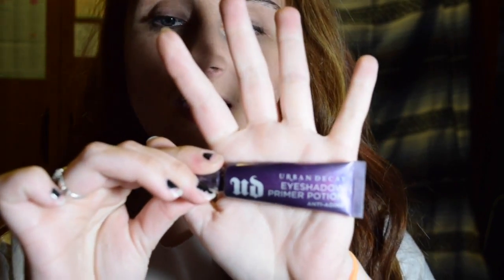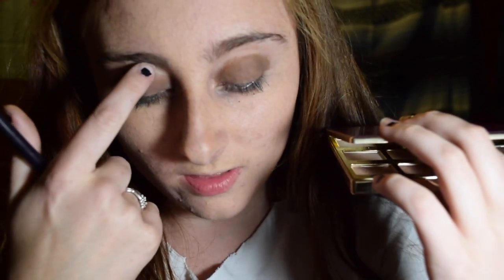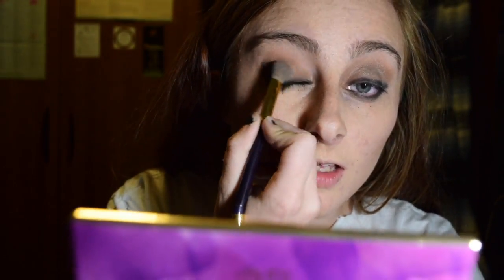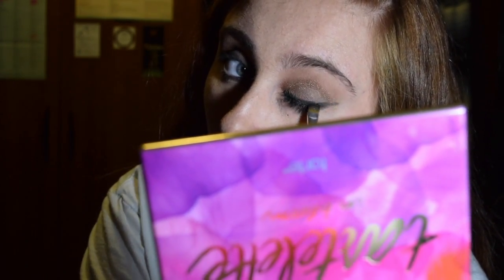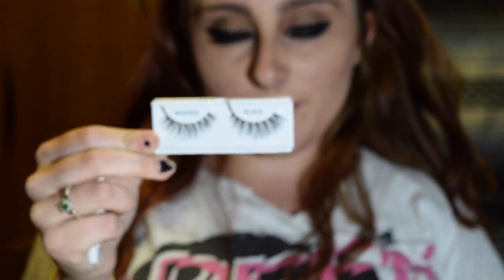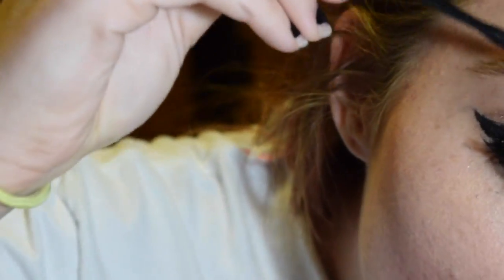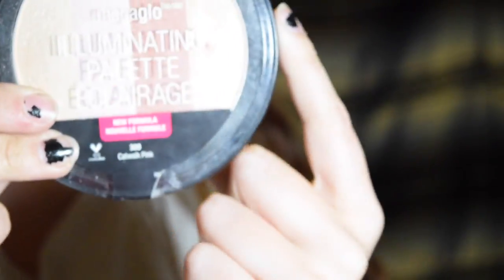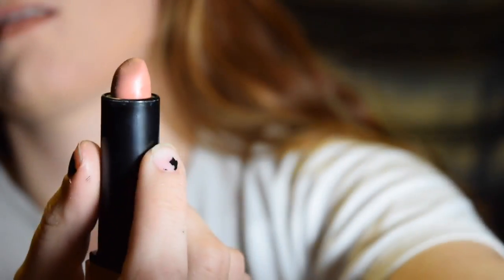Green Day's American Idiot Inspired Makeup Tutorial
Hi There! I'm Ash!

I hope you enjoyed watching it! I had a lot of fun making it!

Products I used are:
 Smash box Photo Finish more than primer Blemish Control Primer
Smash Box Studio Skin Foundation
Tartelette In bloom Eye Shadow Palate
Rimmel London Glam'eyes Eyeliner
Lash Domination Ink Liner by Bare Minerals
Hoola Box bronzer
Rimmel Stay Matte Pressed powder
Lovatics by NYC mascara
Ardell Whispies Fake lashes
Katy Kat Matte Lipstick in the shade of Sphynx

All rights for the music used in the intro belong to green day (:

My voice sounds all funny because I've sped up some of the clips.